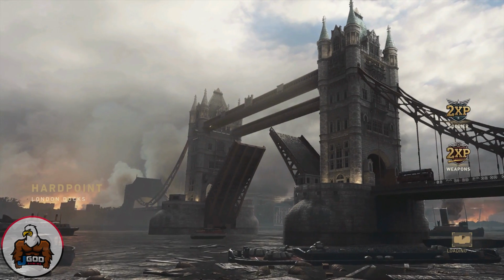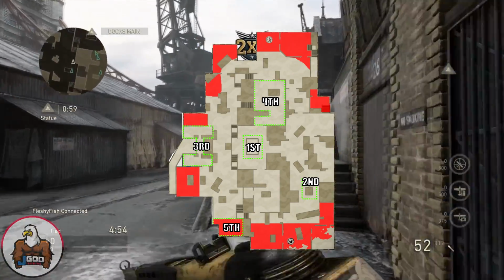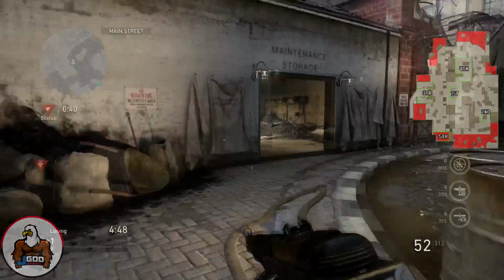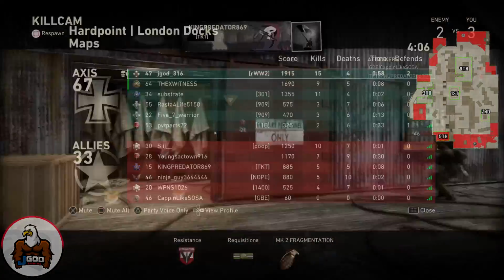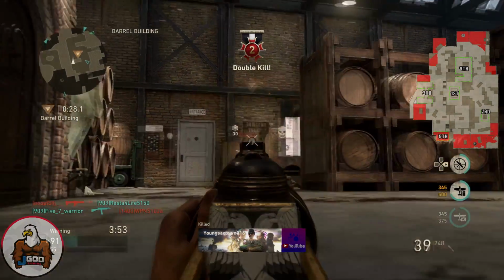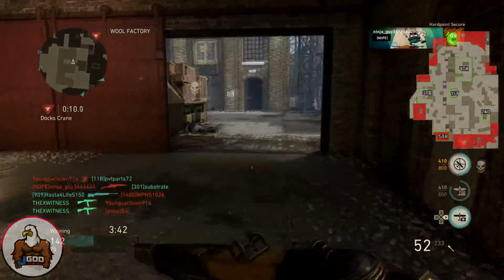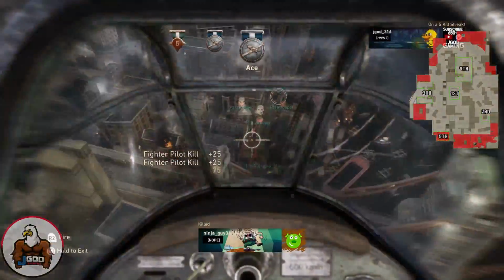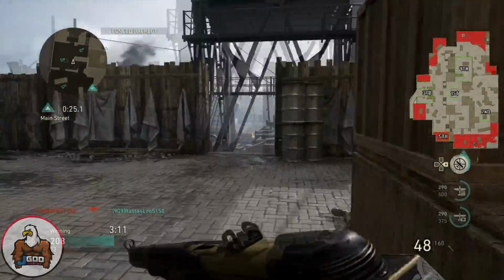MASTER LONDON DOCKS HARDPOINT SPAWNS CALL OF DUTY WWII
I breakdown the Hardpoint Spawns, Anchoring, Rotations, and overall stratgey for London Docks Hardpoint Call of Dutyy WWII.

I use my favorite SMG class set up, the PPSH Thrive Epic Variant.